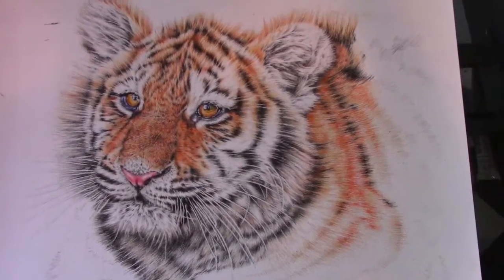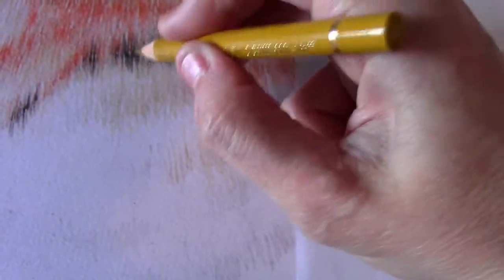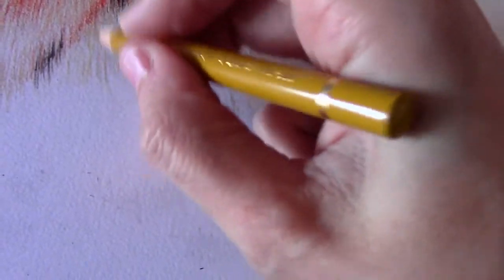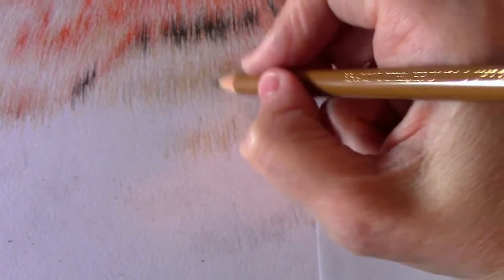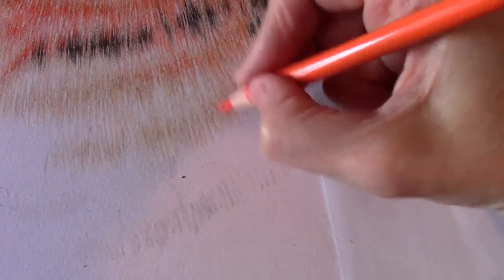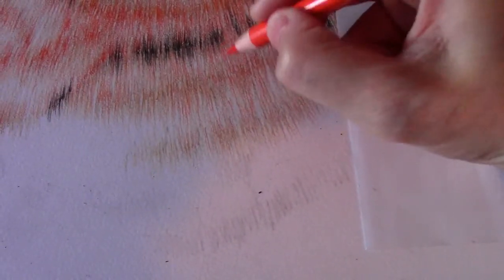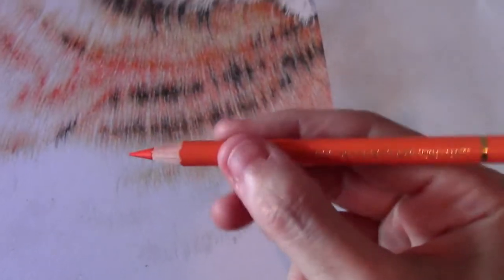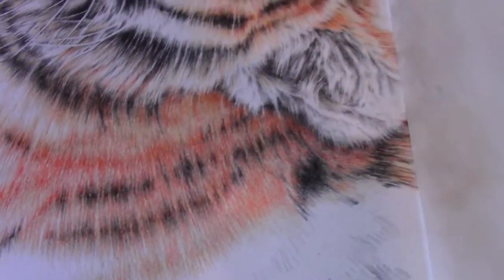How to Draw Realistic Tiger Fur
In this video I explain and show you how I draw realistic tiger fur.

In the US:
Set of 24 pencils
Set of 60 pencils
Set of 120 pencils

You can also become part of my special Friends of Remrov Facebook group